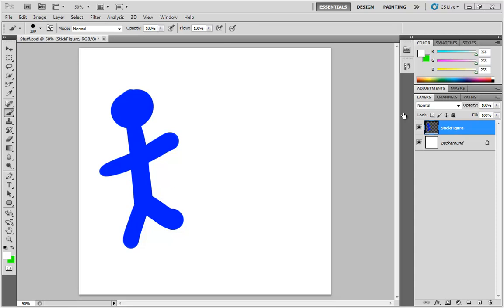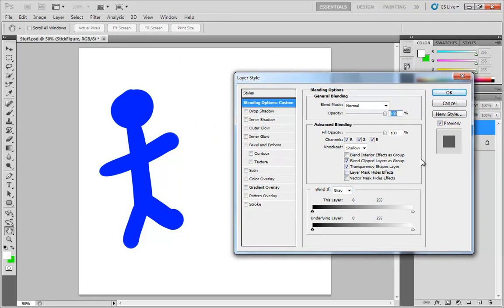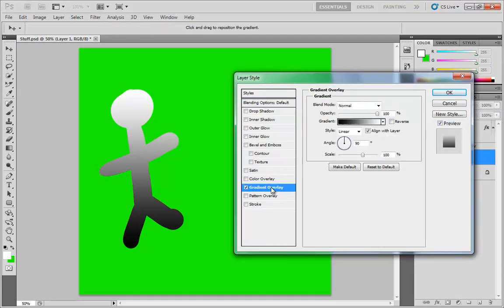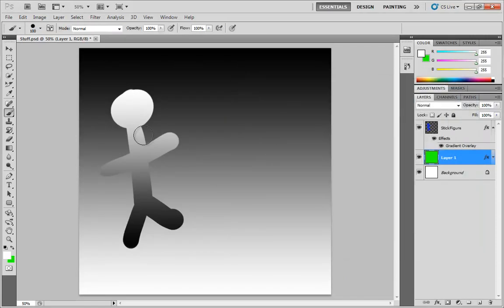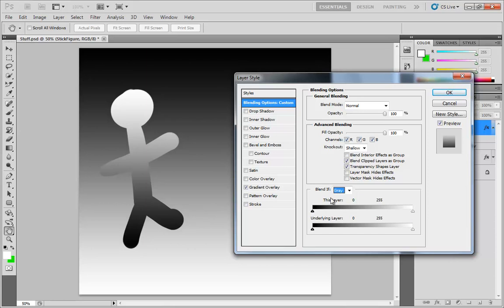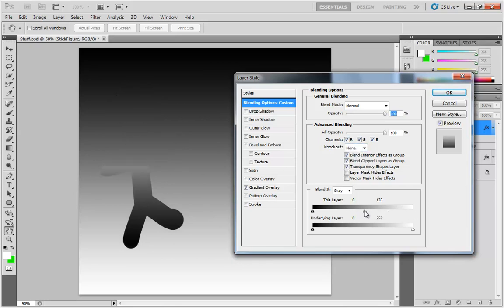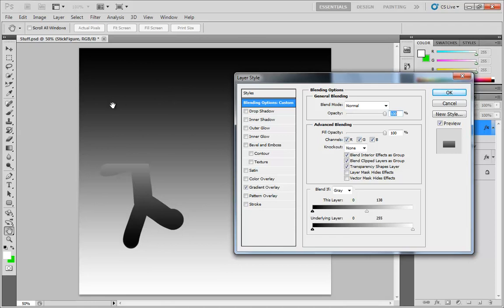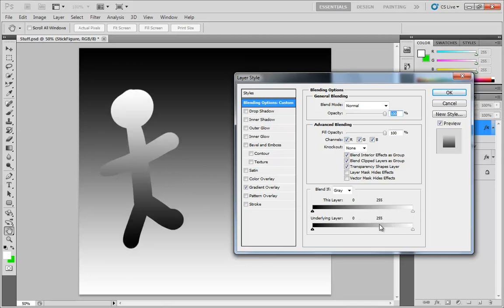[3D Buzz][Photoshop CS5 Fundamentals] 034. Blending Options 3